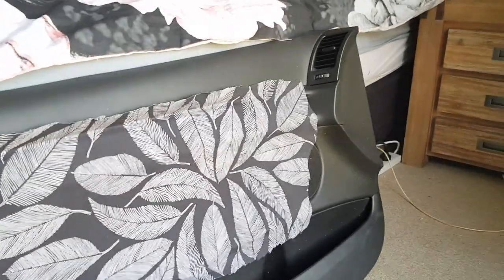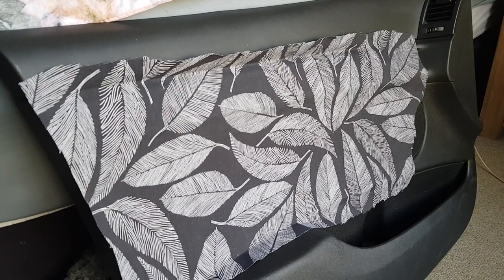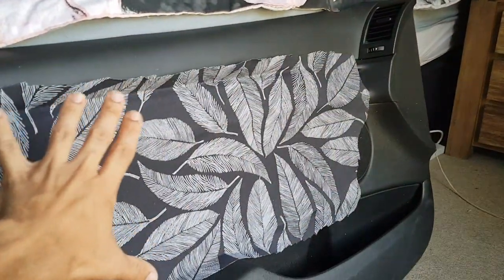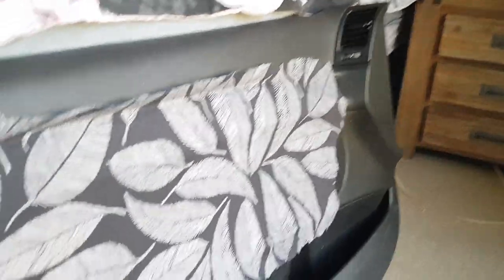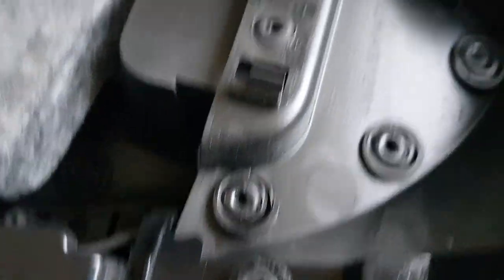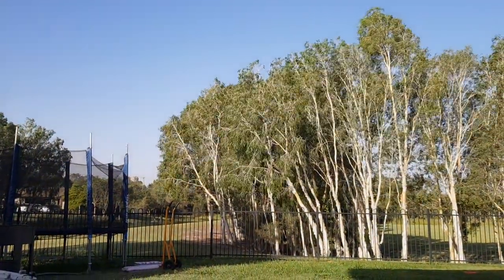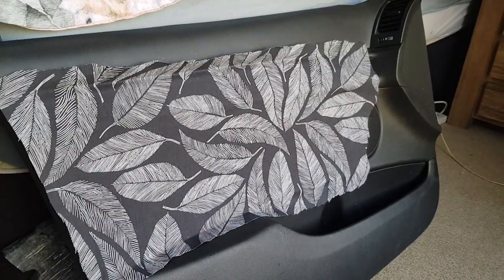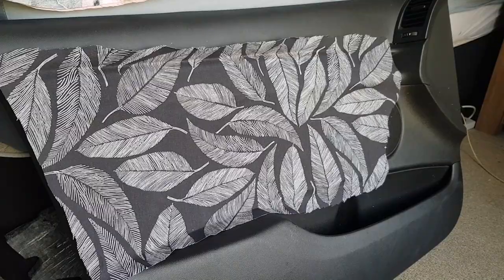Replacing Interior Door Trim carpet/fabric: HOLDEN COMMODORE G8 PONTIAC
Sharing my thought of replacing the fabric on the door trim panel. The interior panel on these Holden VE Commodores / G8 Pontiacs is a pain int he but as the join/crease lines are pressed and just melted together with some plastic weld plugs, so there is virtualy no way to easily attach fabric, except to glue it straight and cut it to fit.

Oh well, the more you know. :)